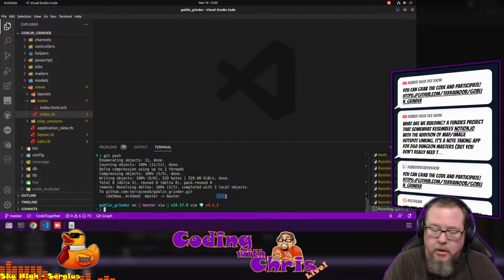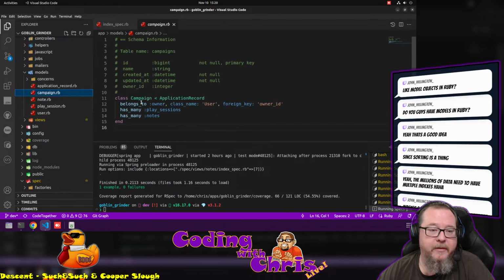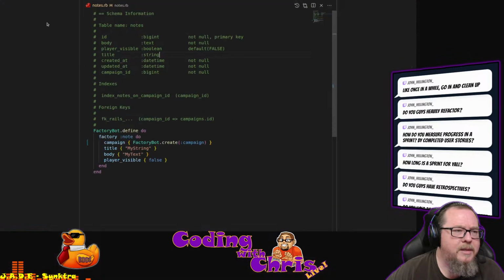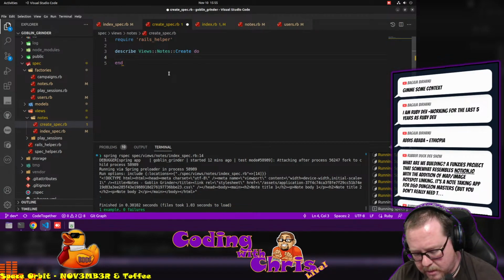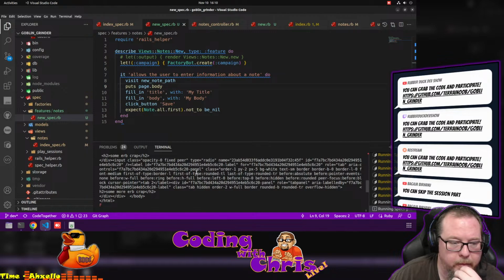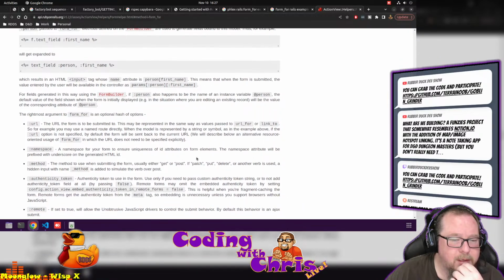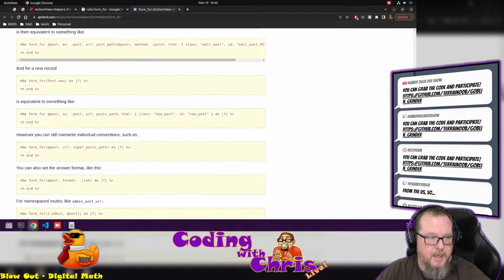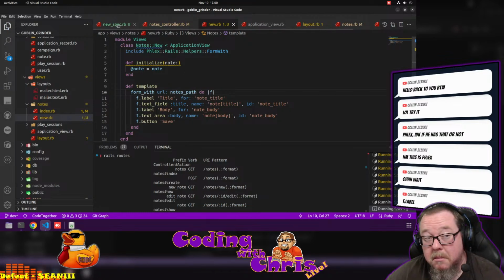Coding with Chris - Goblin Grinder part 3